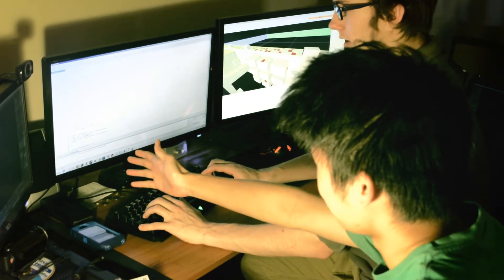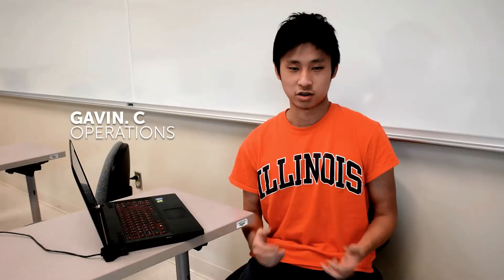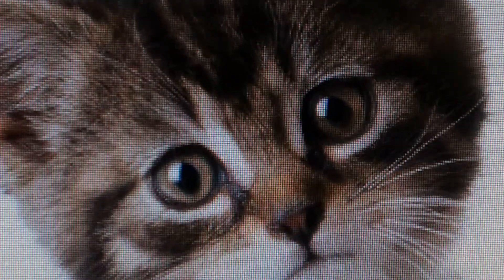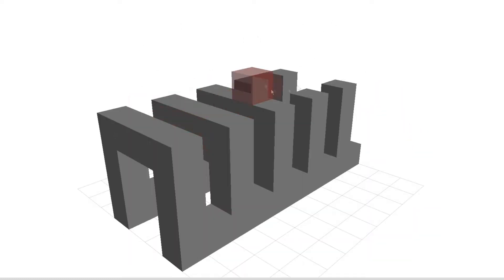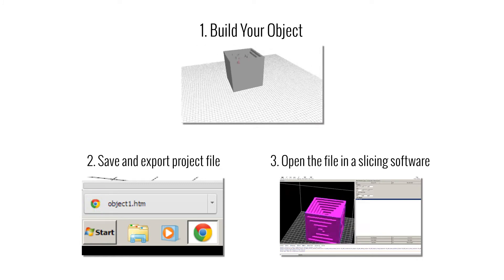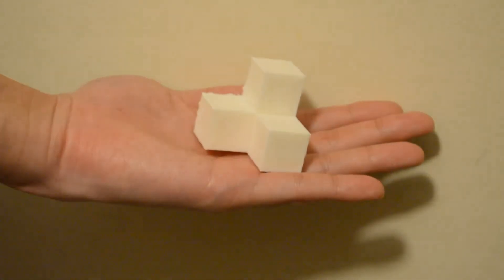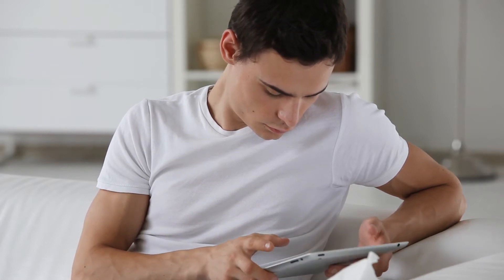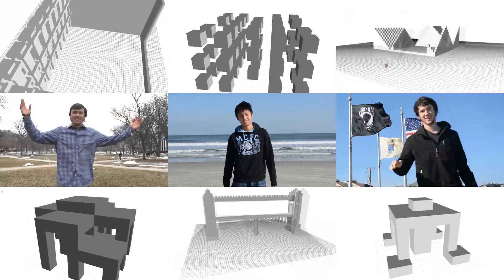Tiles: Build Your Dreams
Introducing Tiles by Cadigo.

Tiles is a tool that allows the user to construct 3D models at ease.

We are currently featuring Tiles on crowdsourcing sites in order to take our prototype to a further level.